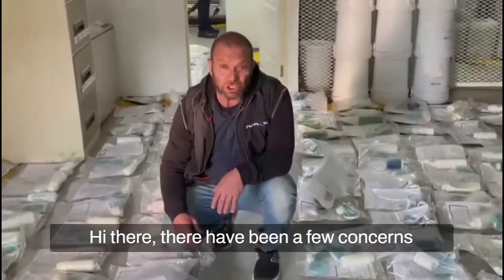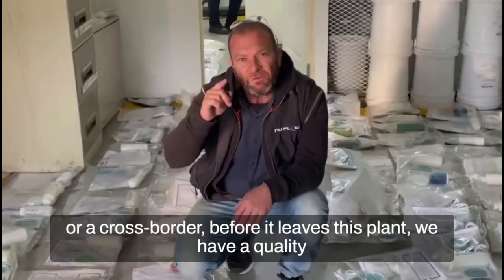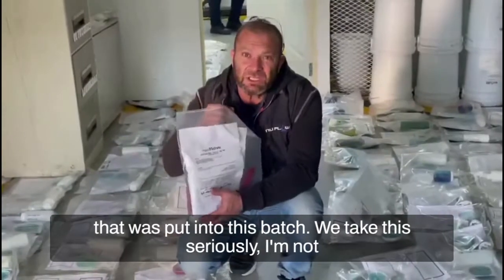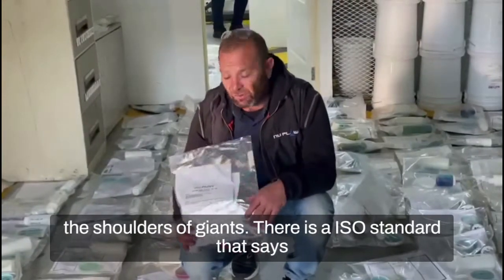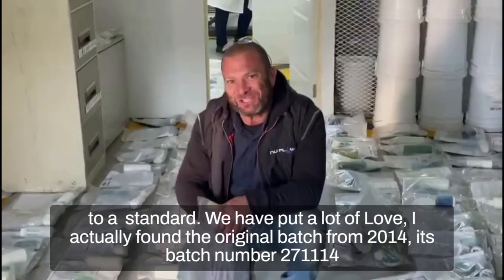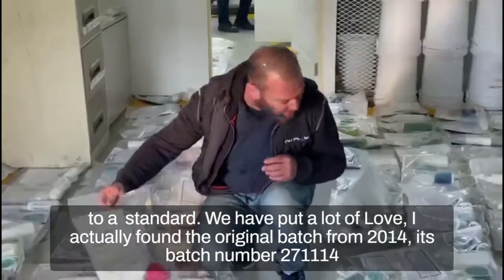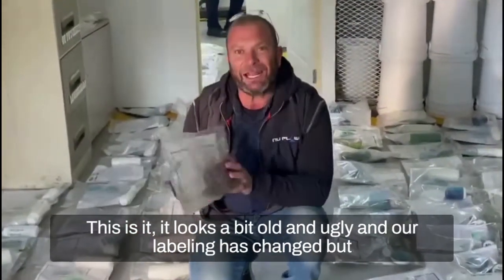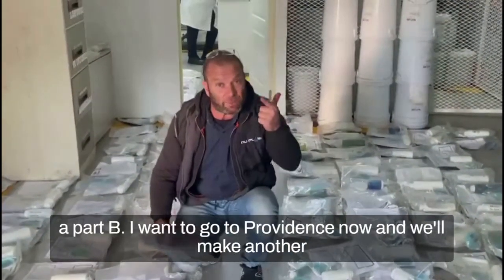Quality Control at Nu Flow - Starts in Manufacturing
The importance of a quality control plan.

Quality control can make or break a CIPP project. Getting the balance of a simple yet effective QC system in place and motivating CIPP installation teams to buy into the system is worth the effort!